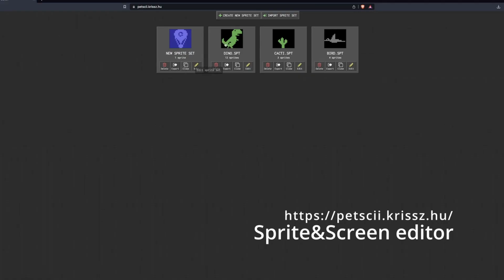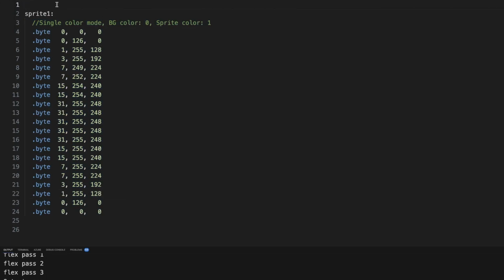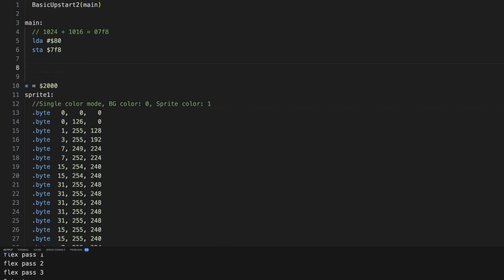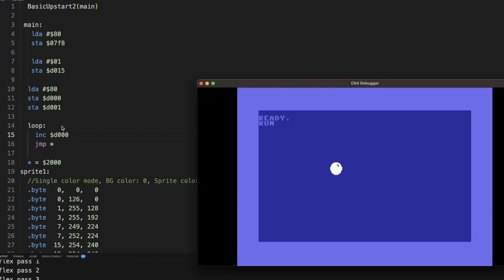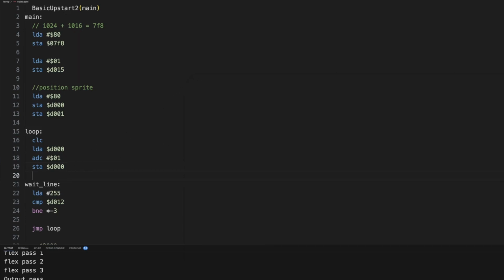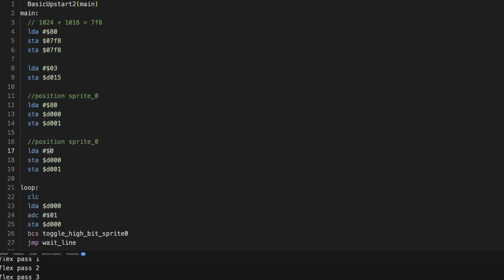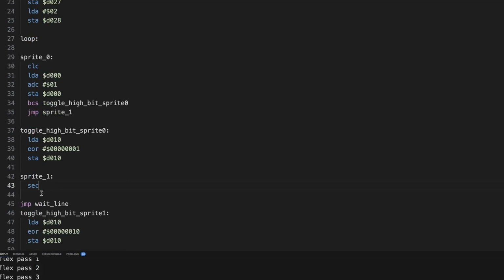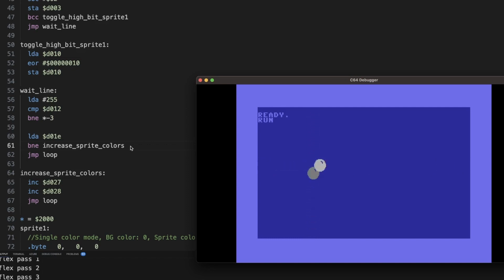C64 assembly lesson 11: SPRITES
Today in the C64 assembly course lesson 11 we will be drawing and moving sprites on the screen and doing hardware collision detection.

NOTE: technically you don’t need to do a high bit toggle for y position because 256 is in an invisible area.